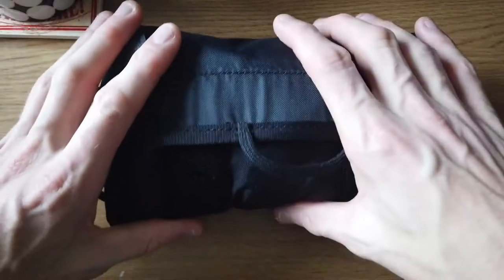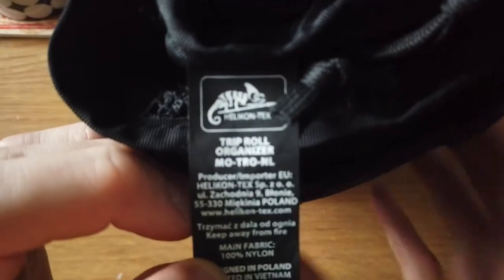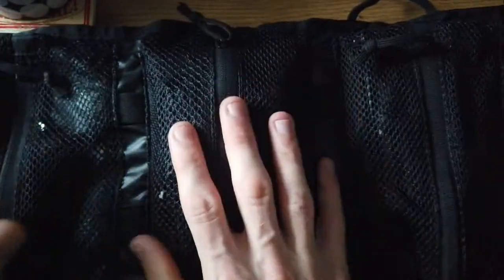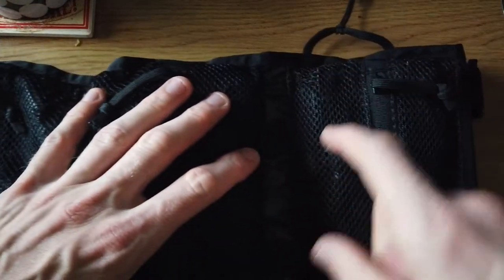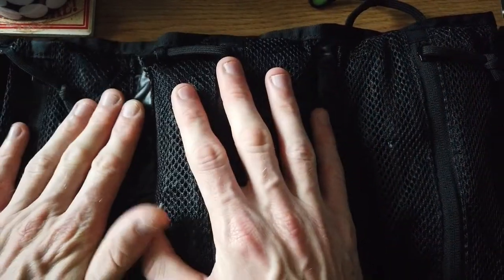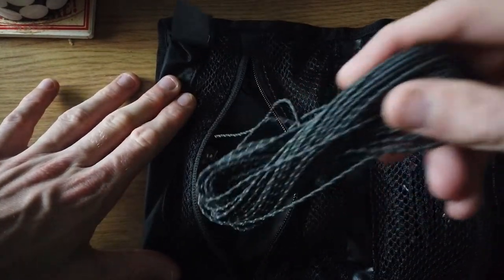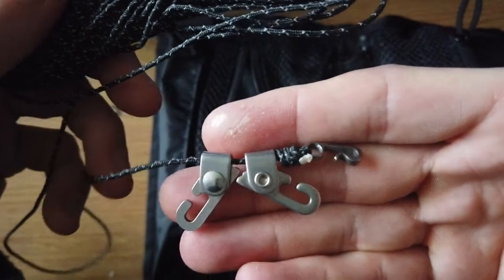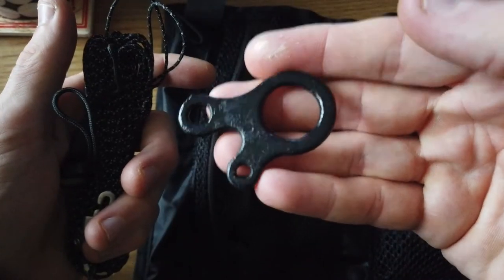First look helicon tex TRIP ROLL ORGANIZER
First look helicon tex TRIP ROLL ORGANIZER and what i keep in this one

and thanks for all the support and your time you took out to watch and comment and if you like come join us here at PlymouthFenns